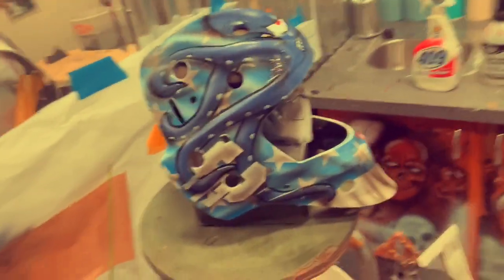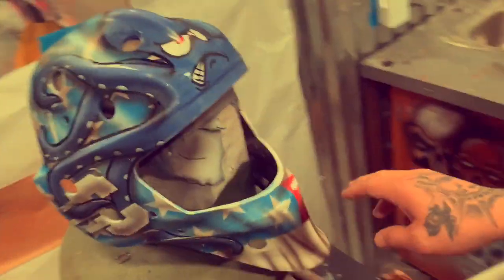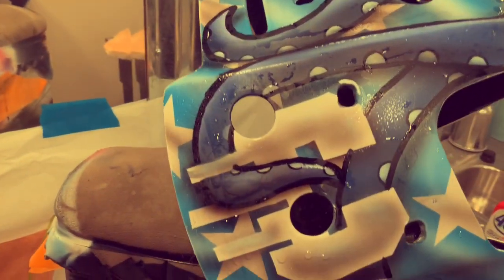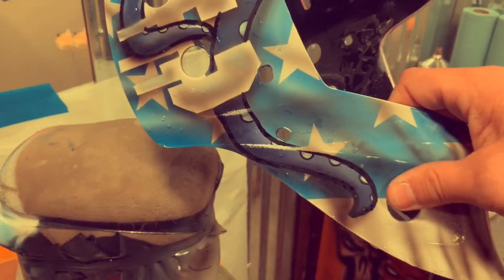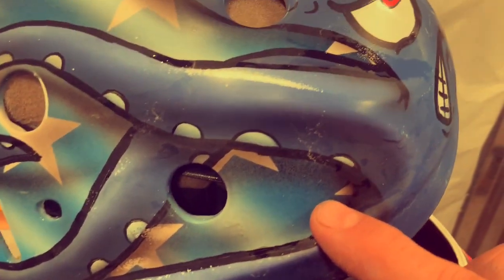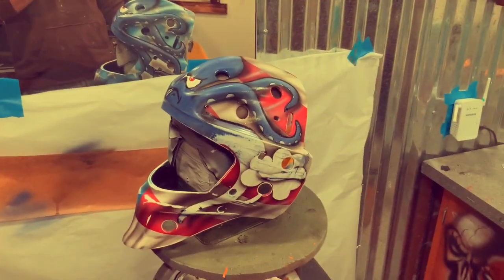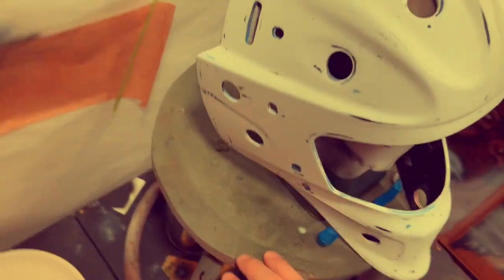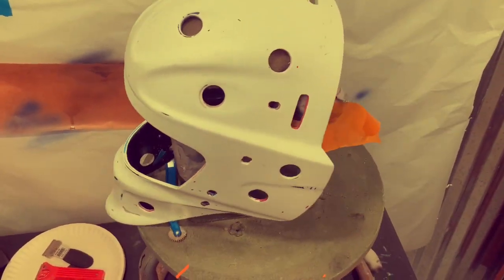Hockey mask time lapse video prt 2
Messed up and have to start over. Guess I get to America again.